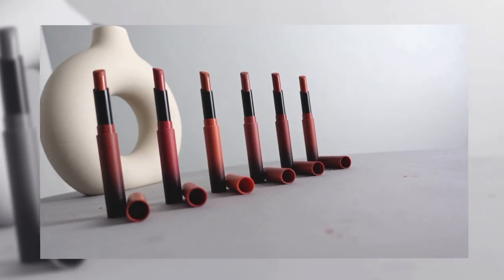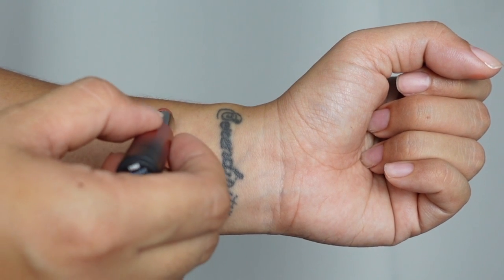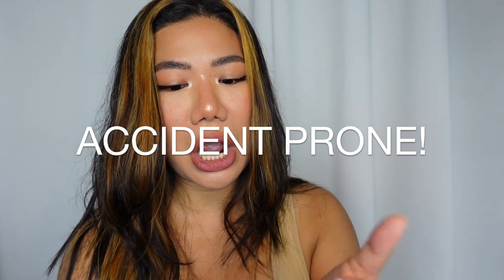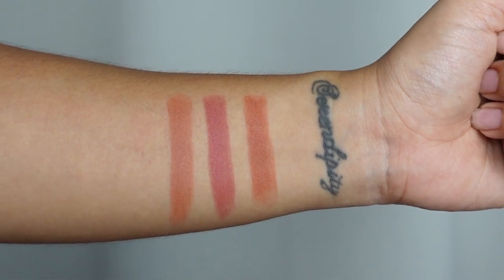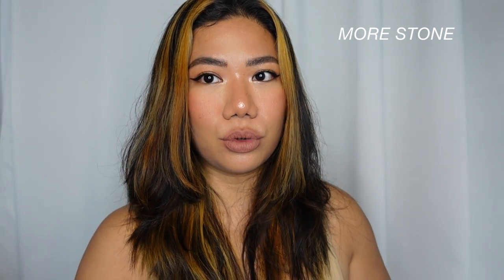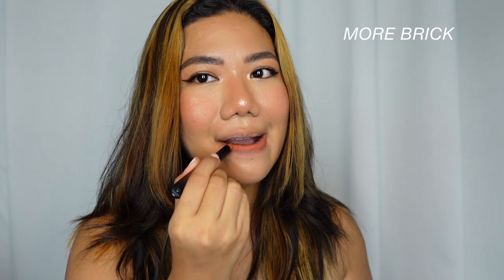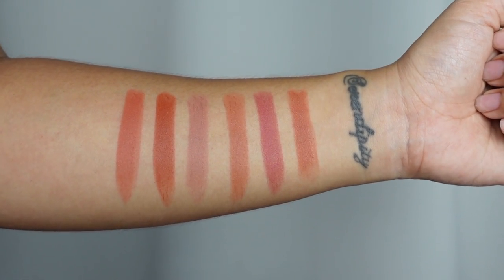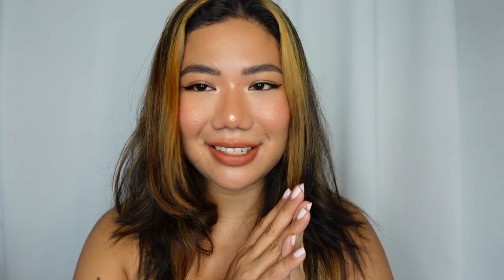THE PERFECT NUDE LIPPIES | MAYBELLINE ULTIMATTE NEO-NEUTRAL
Long time no speak guysh! I know I haven't been around lately but that'll soon change I promise. I finally have more time on my hands to make regular videos and I'm just feeling more motivated as of late.

P R E V I O U S L Y  O N  M Y  C H A N N E L

Y O U  C A N  F I N D  M E  O N  S O C I A L  M E D I A